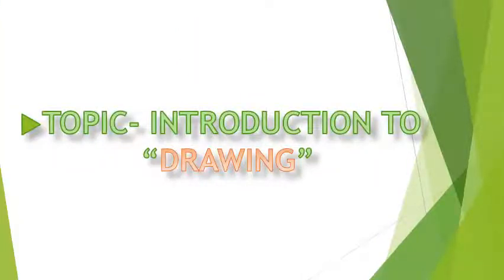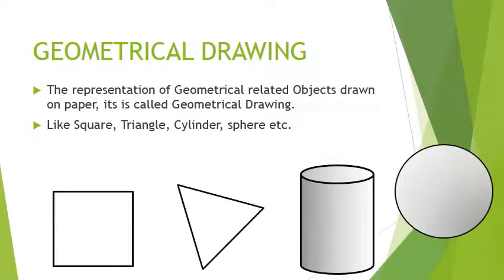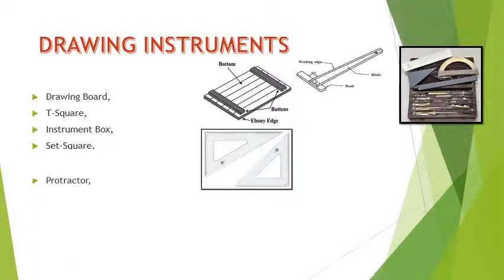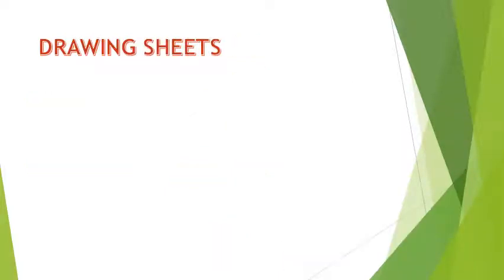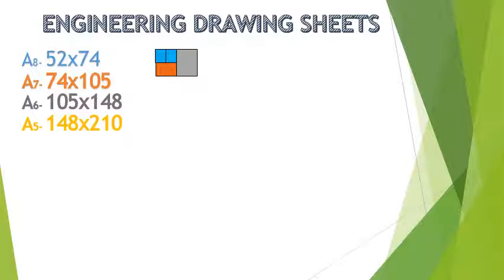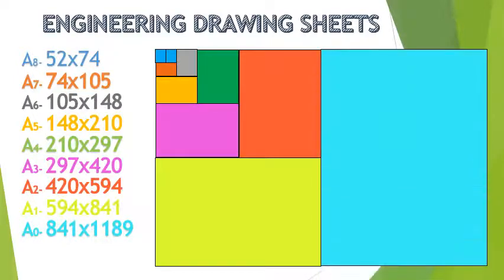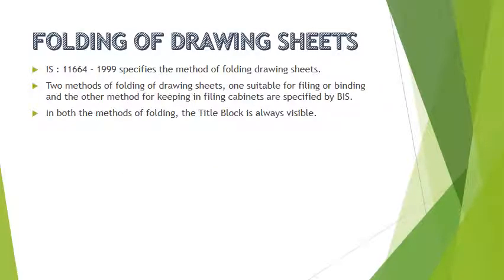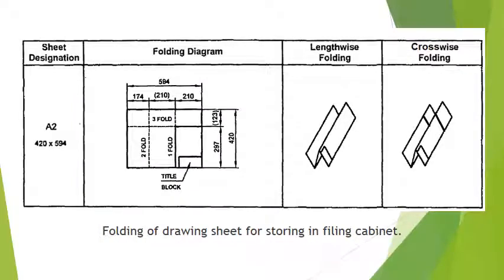Introduction to Drawing, it's instruments and files.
heyya viewers.. its me Farhan Arif, with a new channel for the learner of Engineering Drawing...